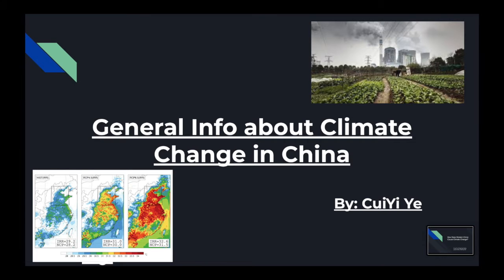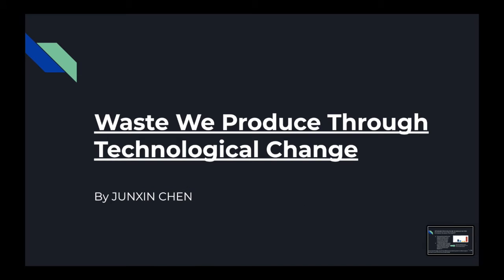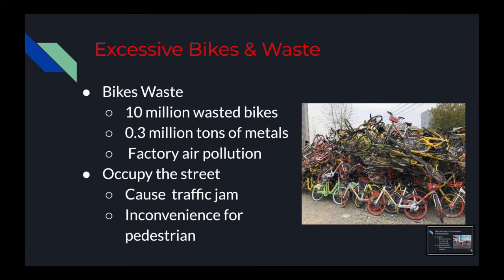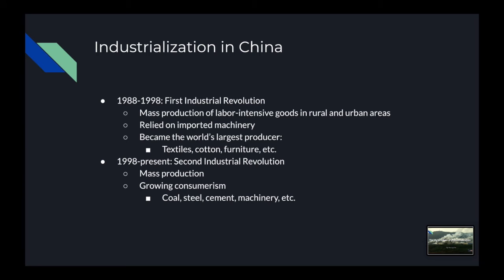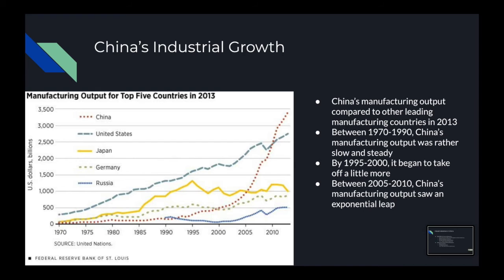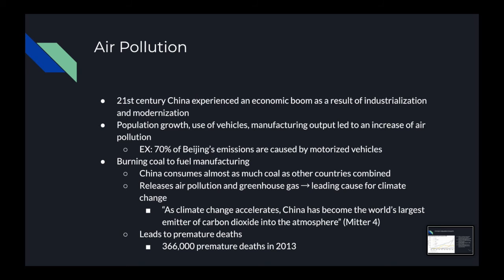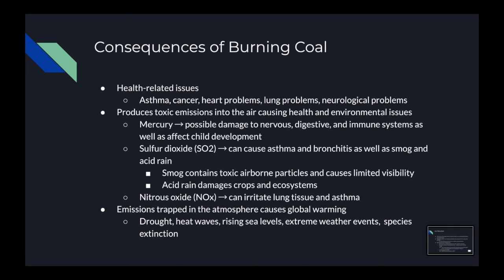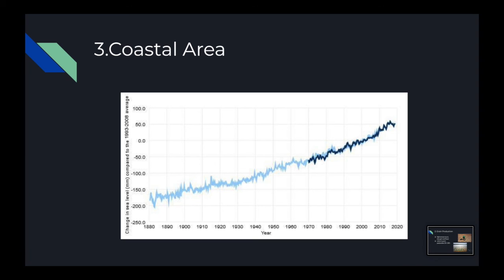EACS 4B Final Project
Names of your teammates: Cuiyi Ye, Hongning Wang,  Junxin Chen, Meiling Tan